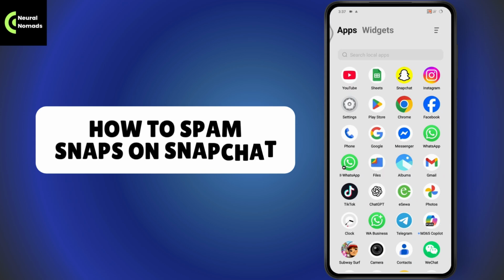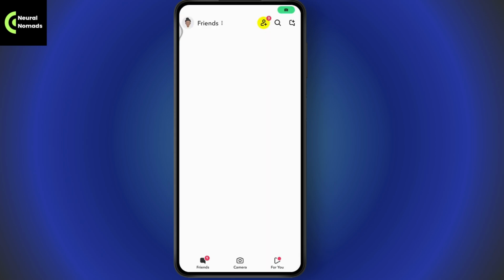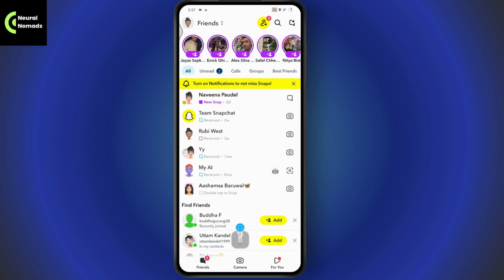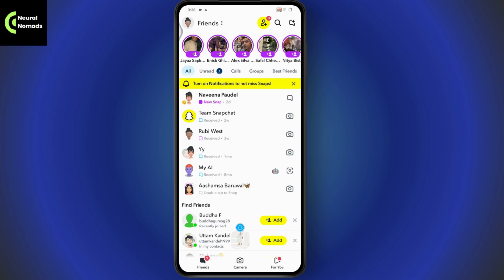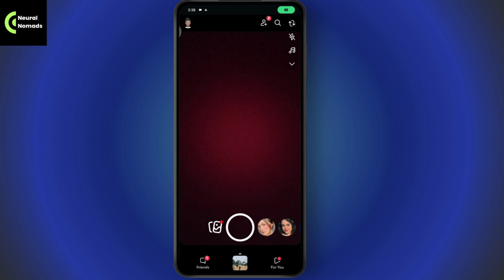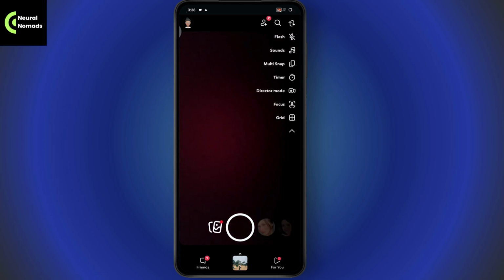How To Spam Snaps on Snapchat (Full 2025 Guide)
Want to spam snaps on Snapchat and boost your Snap Score quickly? In this tutorial, we’ll show you the fastest and easiest way to do it using the Multi-Snap feature inside the app. Just make sure you have a stable internet connection and your Snapchat is updated. We’ll walk you through where to find the Multi-Snap tool, how to use it to take up to 20 snaps at once, and how to send them all in one go to increase your snap score or just spam your friends—for fun of course!

0:00 - Introduction
0:12 - Open Snapchat & Ensure Internet Connection
0:24 - Accessing the Camera & Multi-Snap Feature
0:36 - Taking Up to 20 Snaps Using Multi-Snap
0:48 - Sending Snaps to Friends
1:00 - Conclusion & Quick Recap